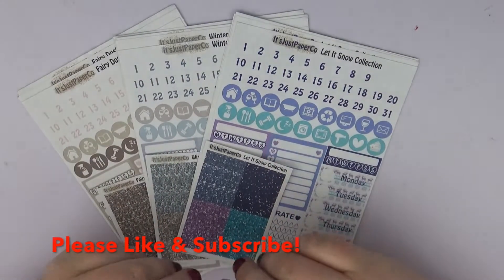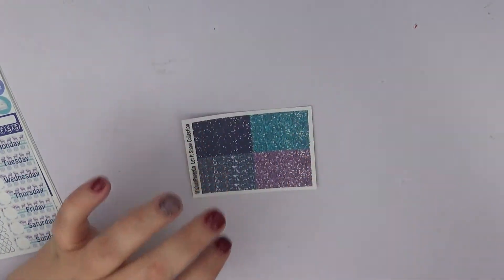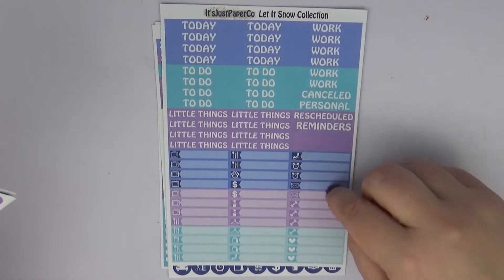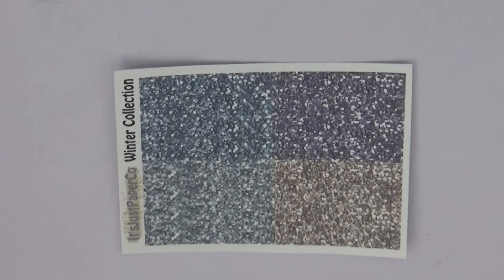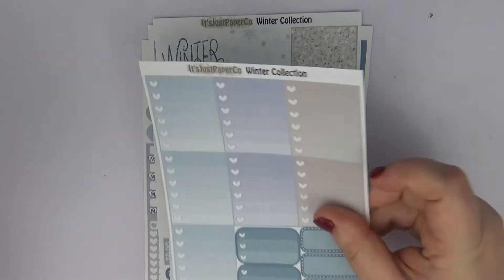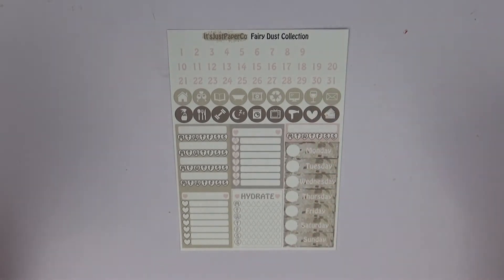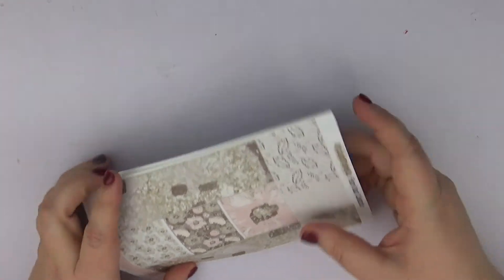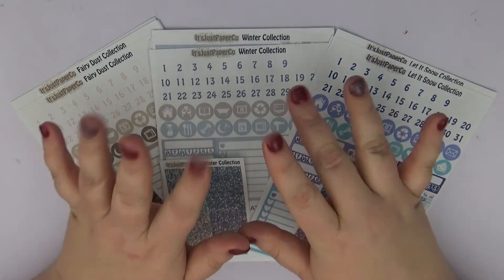Etsy Sticker Haul\\ft. ItsJustPaperCo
PlannerPrettiesbyK: 20%: Code: itsadate20

Shop Mentioned in this Video: